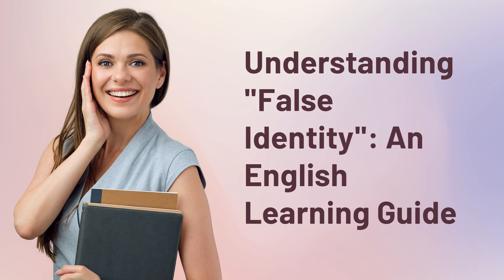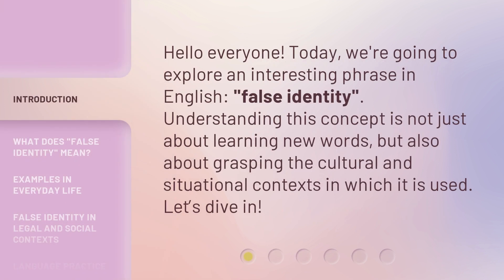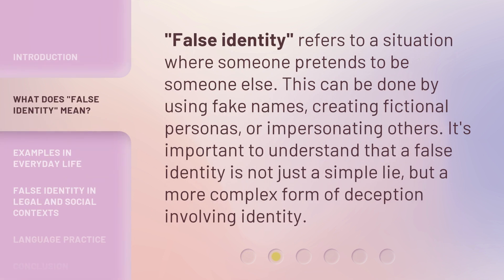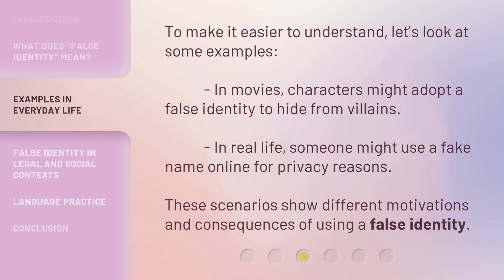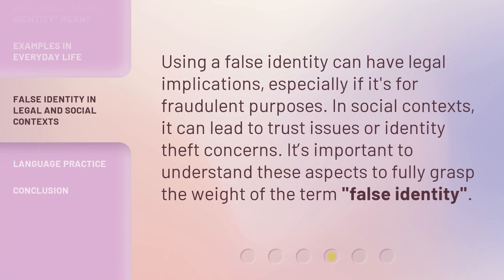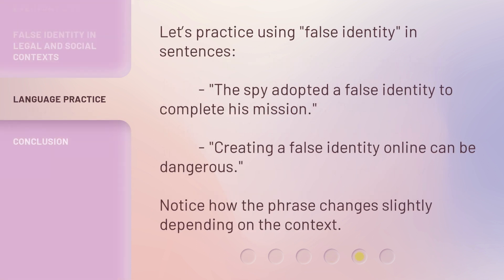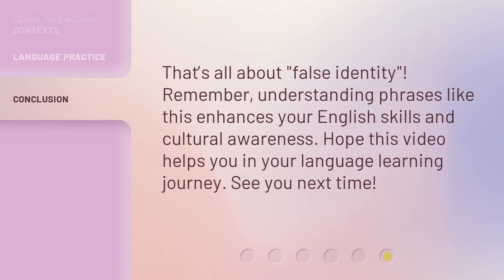Understanding "False Identity": An English Learning Guide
00:00 • Introduction - Understanding "False Identity": An English Learning Guide
00:28 • What Does "False Identity" Mean?
00:52 • Examples in Everyday Life
01:16 • False Identity in Legal and Social Contexts
01:38 • Language Practice